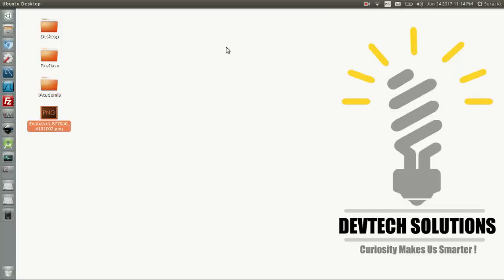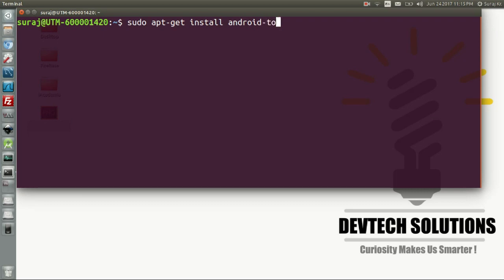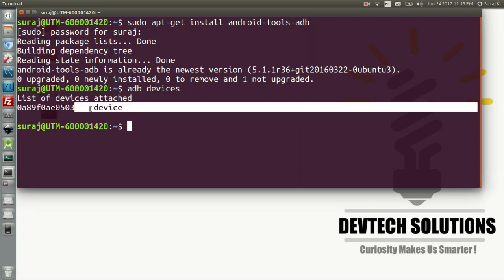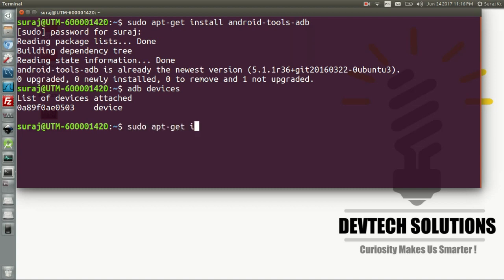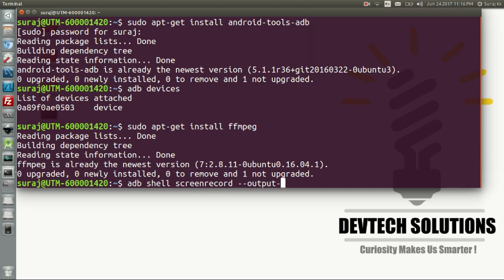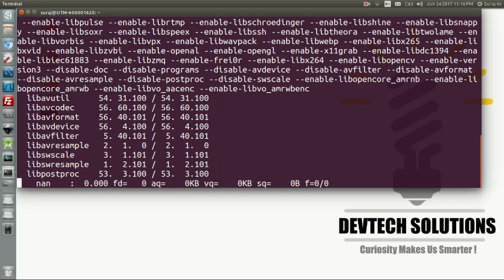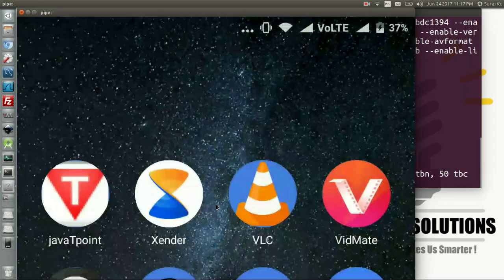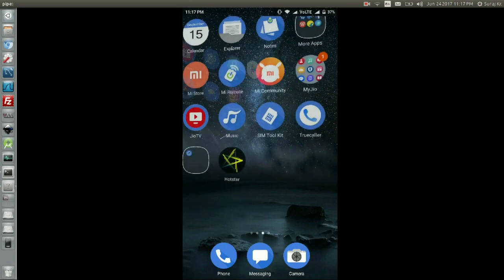How To Mirror Android Device Screen to Your Ubuntu Linux Desktop with ADB Connection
How to enable Mirroring of  Android Device Screen on your ubuntu linux system using android tools adb i.e. Android Debug Bridge to screencast from phone to pc or ubuntu desktop.

Commands used in this tutorial :
sudo apt install android-tools-adb
sudo apt install ffmpeg
adb shell screenrecord --output-format=h264 - | ffplay -